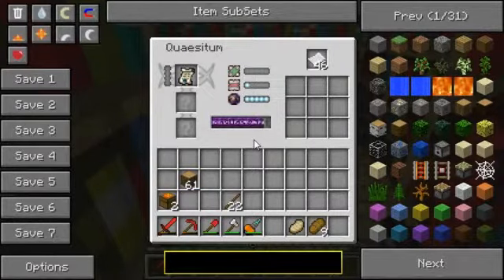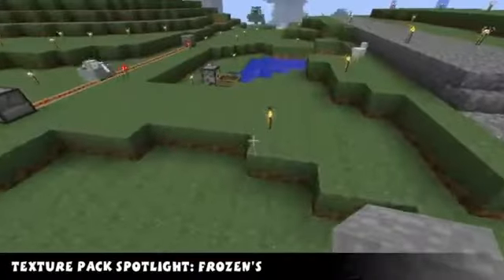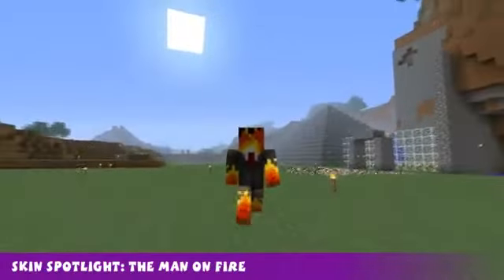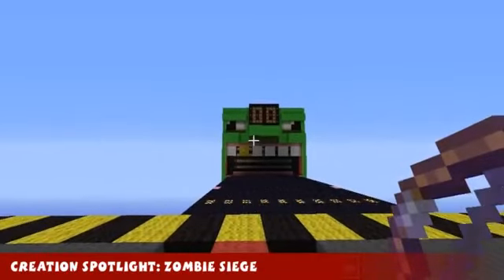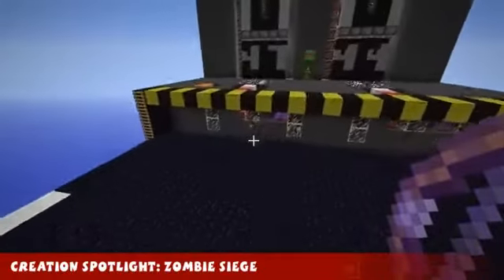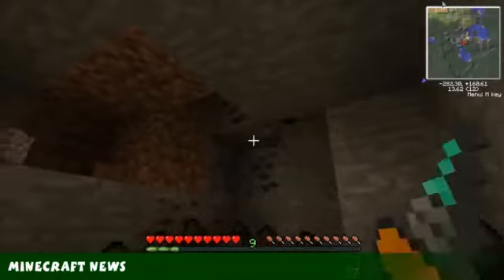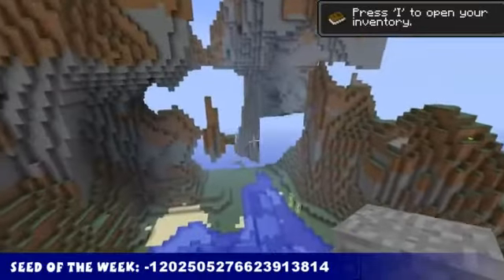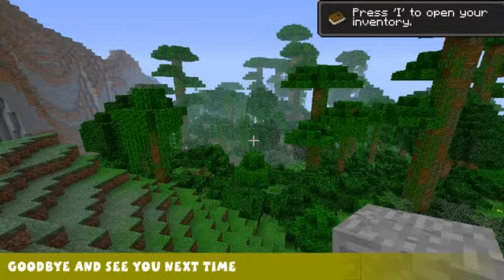Minecraft Weekly - 64 - Frozen's, The Man On Fire, Zombie Siege1421